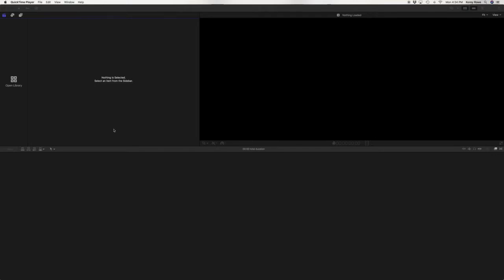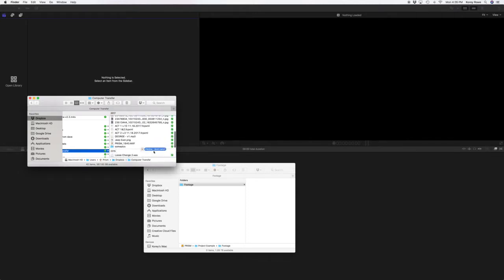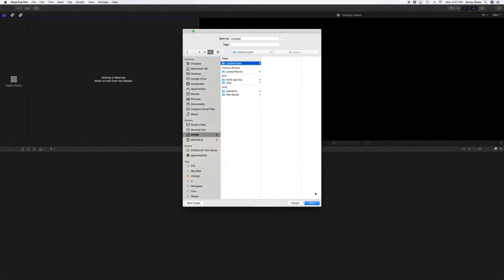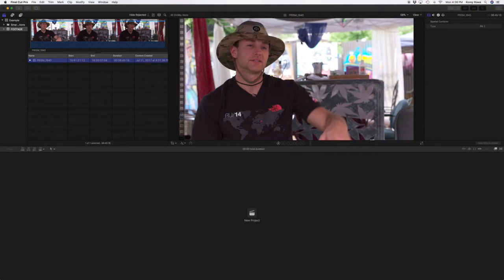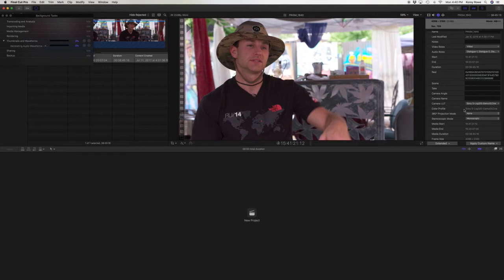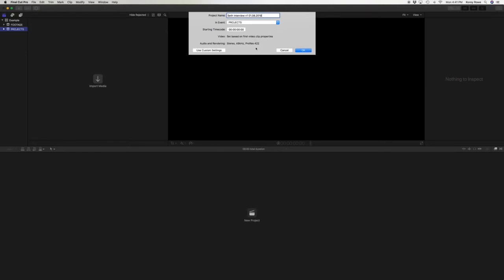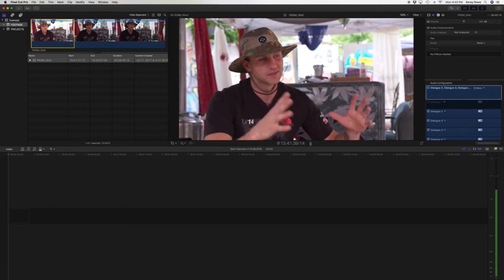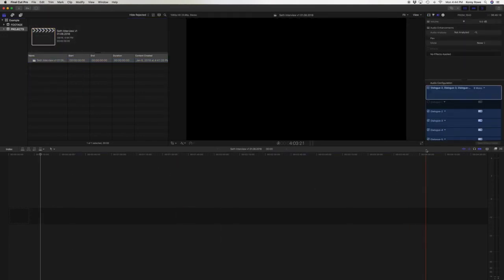Intro Workflow - Final Cut Pro X (10.4)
This is my workflow with some general tips and tricks for speeding up your workflow when intaking and building a library in Final Cut Pro X 10.4 and higher.